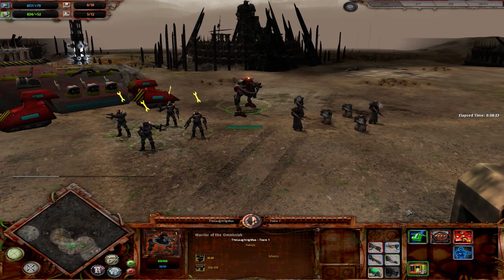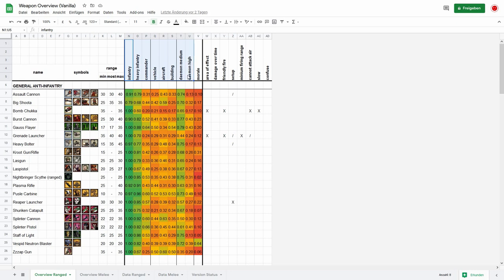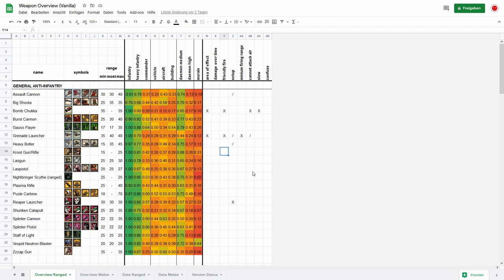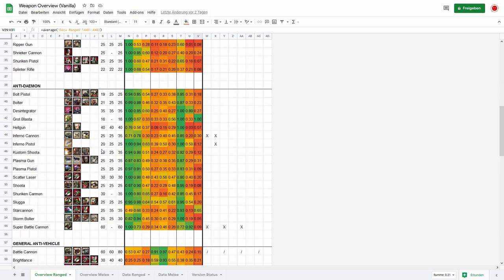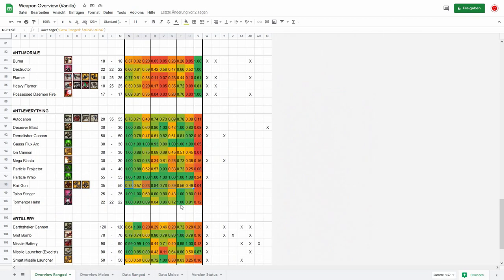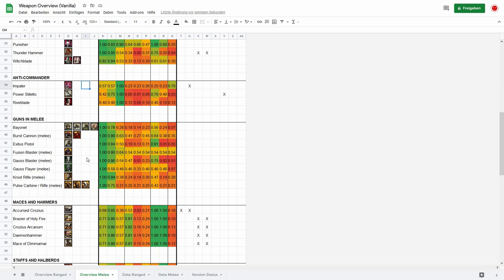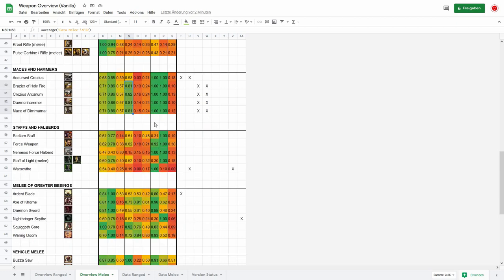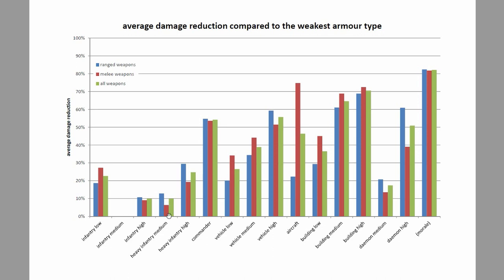Maxplained: Dawn of War - Unification [v.5.9.1] #04 Weapon Overview [Tutorial] [Guide]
#04 Weapon Overview